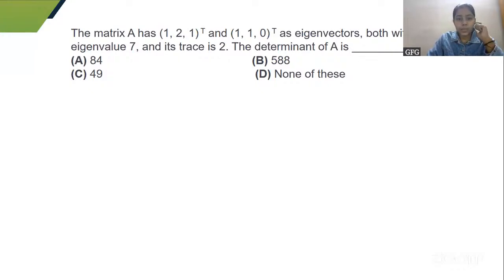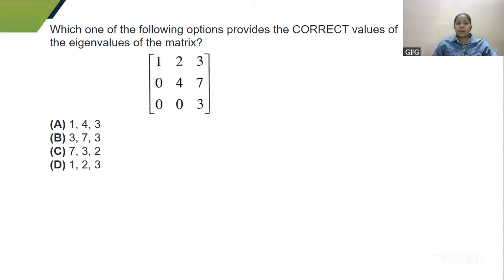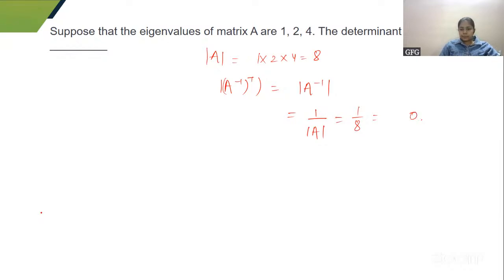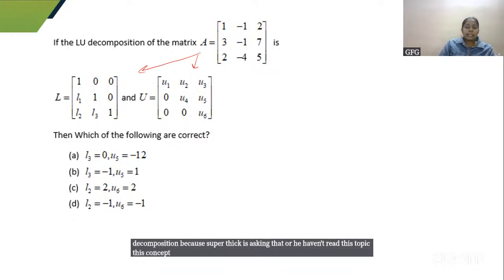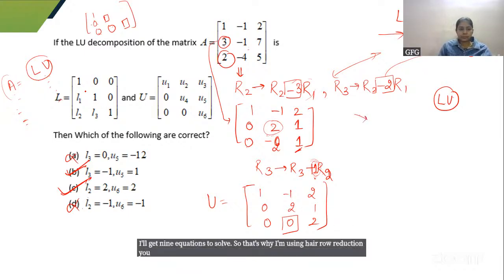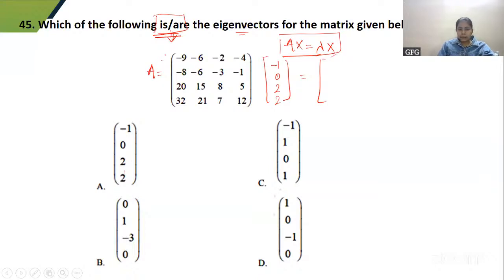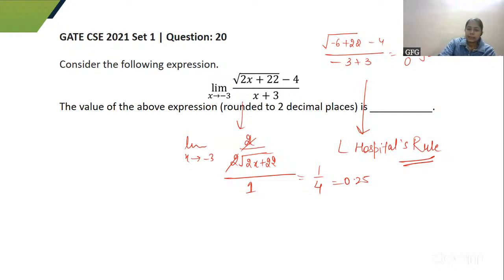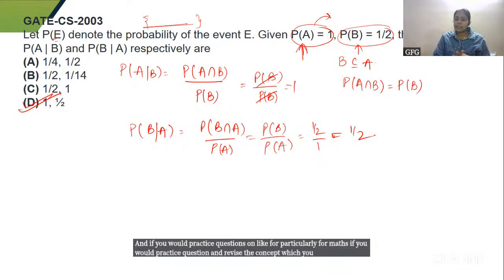GATE CS Engineering Mathematics Test Series Practice Session | GeeksforGeeks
GATE CS 2025: Engineering Mathematics Test Series Practice Session

Welcome to our Engineering Mathematics Test Series Practice Session for GATE CS 2025 aspirants! 🚀 This session is designed to help you master the core concepts and problem-solving techniques for one of the most significant topics in the GATE Computer Science syllabus.

What’s Covered?
✔ Linear Algebra
✔ Calculus
✔ Probability and Statistics
✔ Differential Equations & More

Get ready for GATE-level questions with step-by-step solutions and expert tips to improve accuracy and speed. Whether you're revising or practicing, this session is perfect for taking your preparation to the next level.